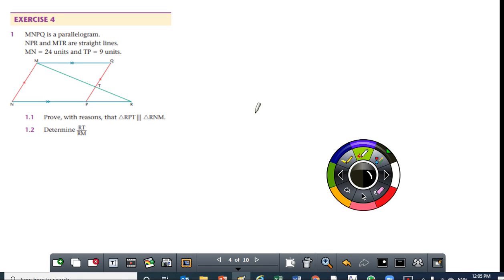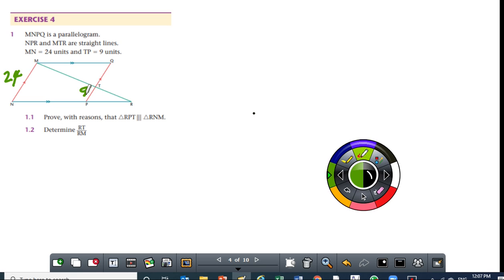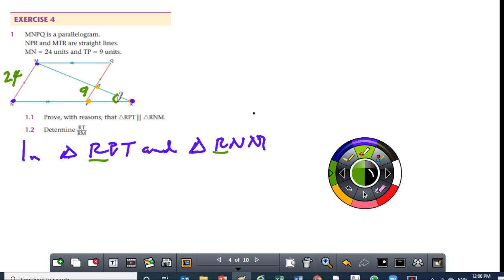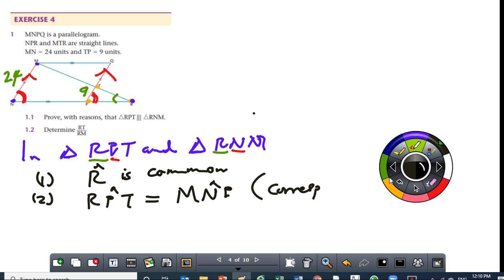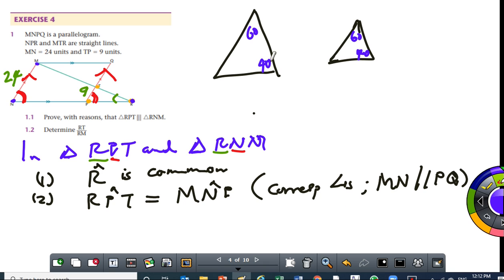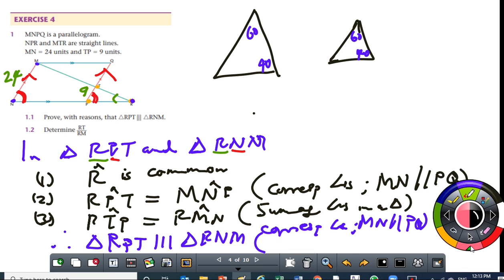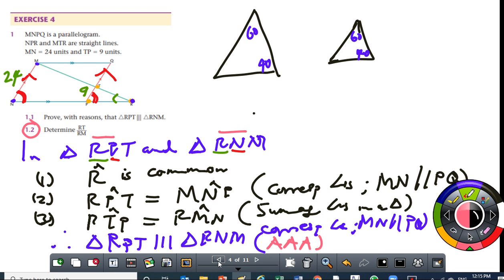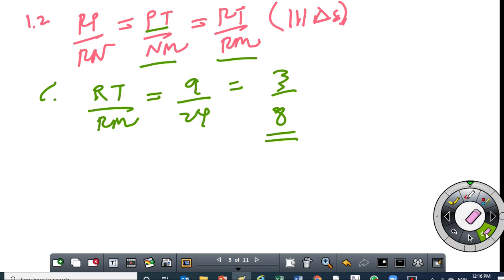Similar Triangles 2021 Part 1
In this video i taught how to answer problems involving Similar Triangles.